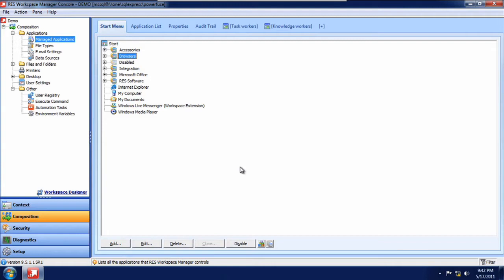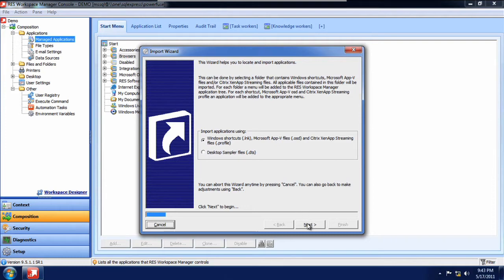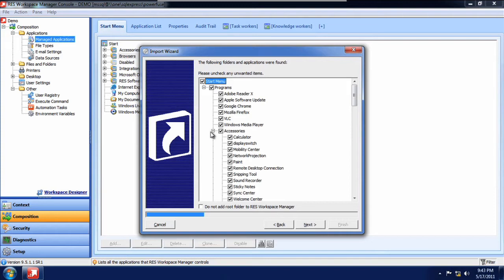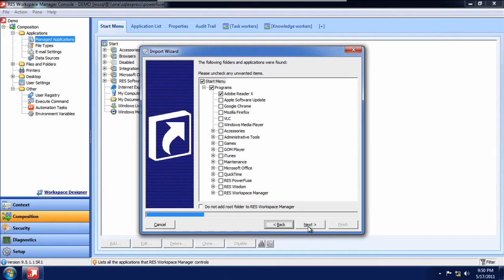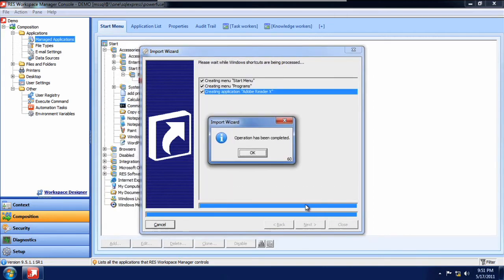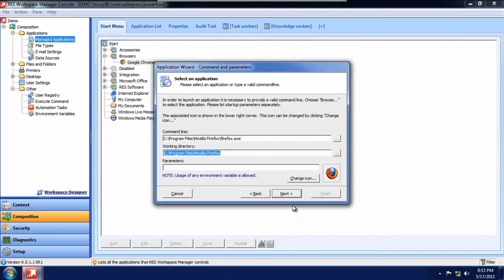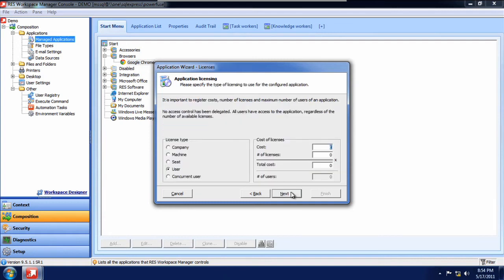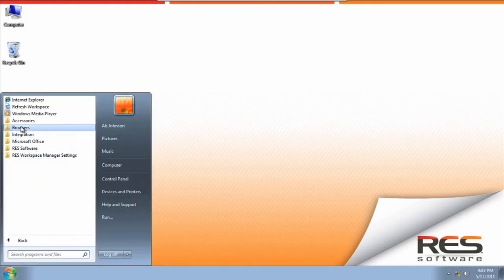Adding Managed Applications